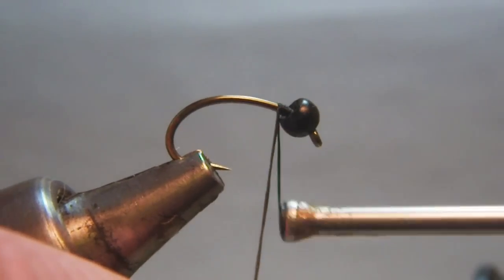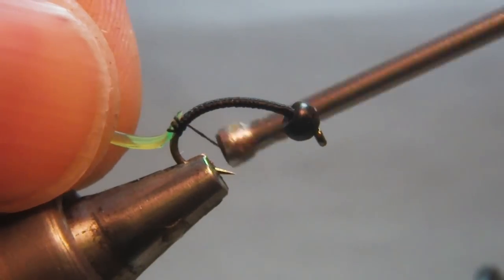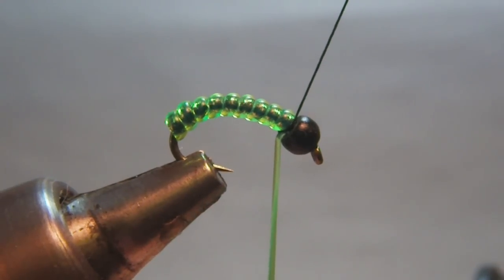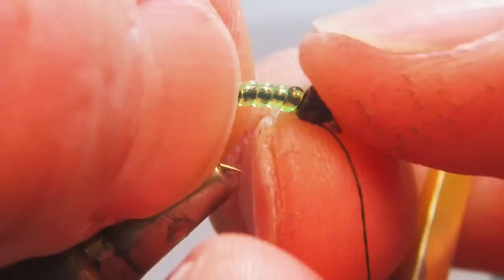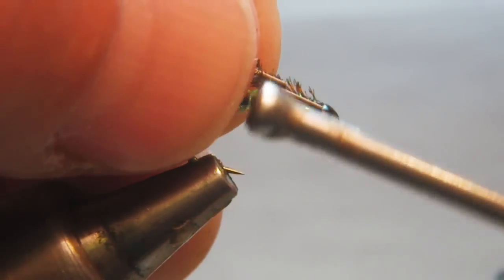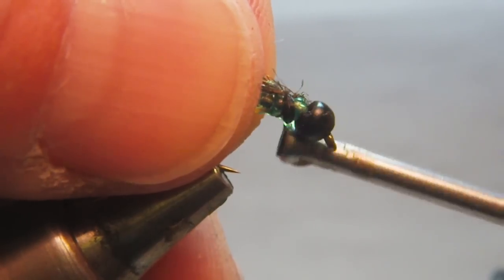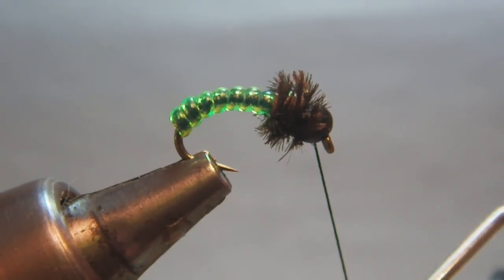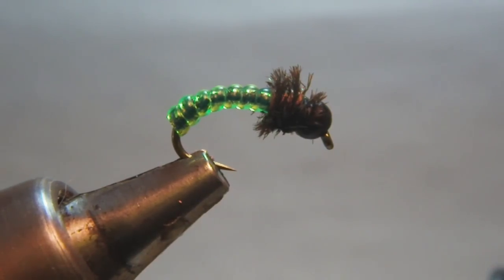Fly Tying: CL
I created this several year ago to fish the Rapid river in Western Maine. It is a great pattern to imitate the Rhyacophila Caddis larva .